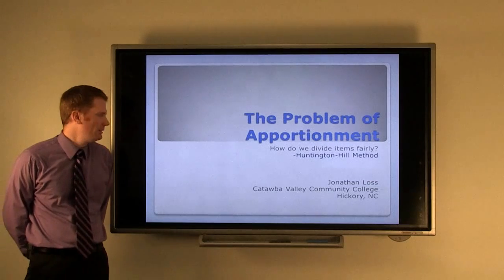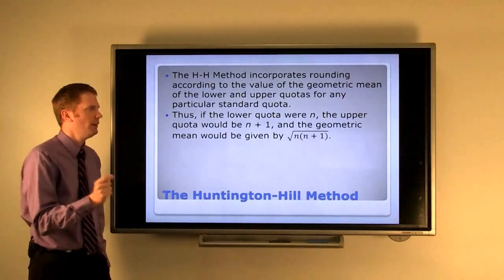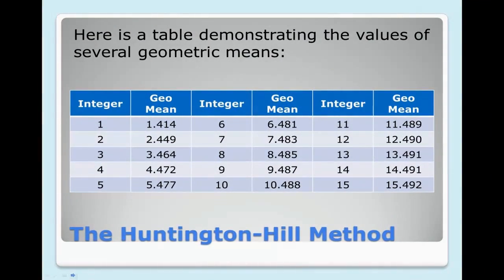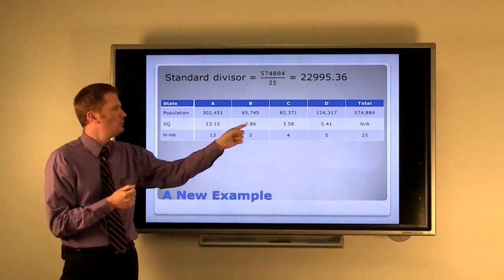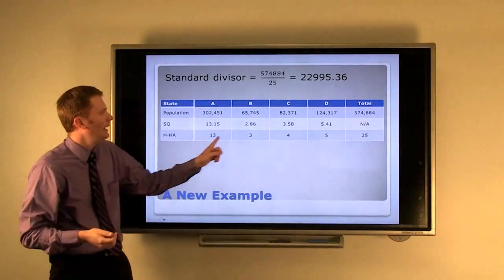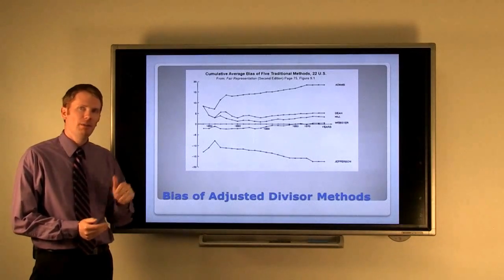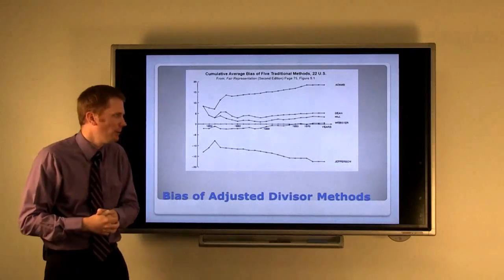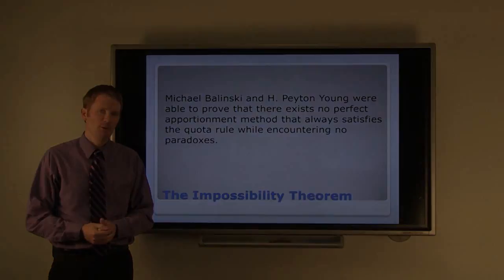Apportionment: Huntington-Hill Method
Jonathan Loss discusses the Huntington-Hill method of apportionment.